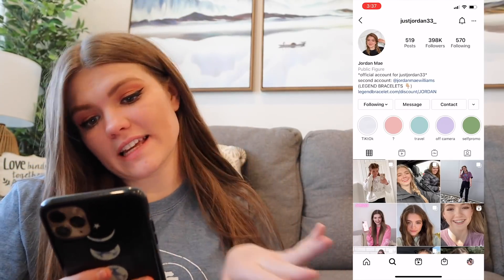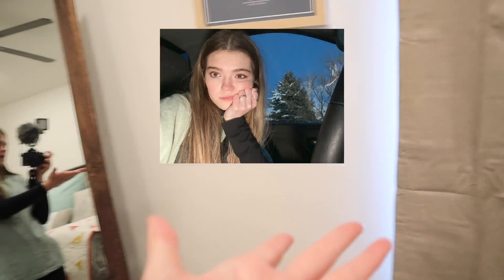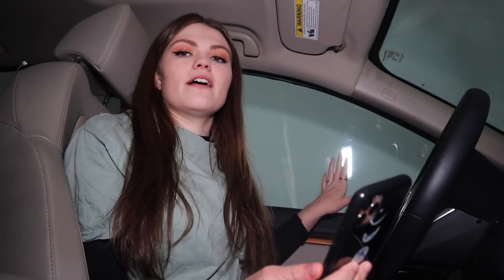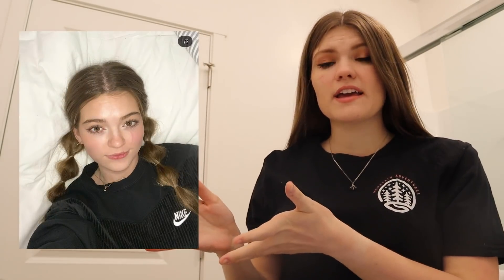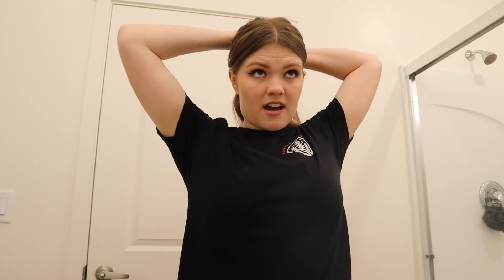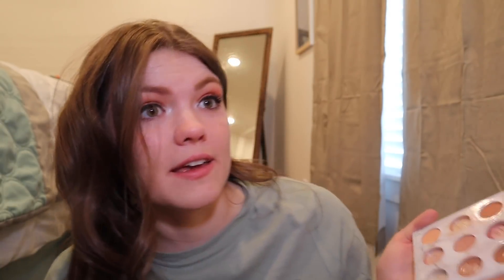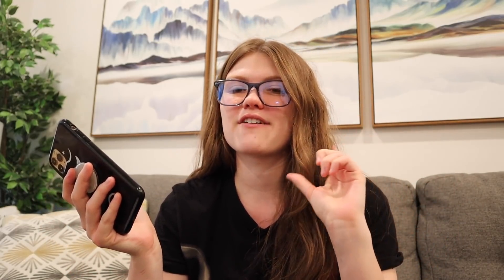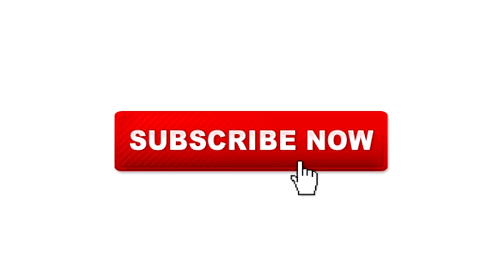Copying My Sister's Instagram Pictures Until She Notices!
Hey guys! In today's video, I will be copying my sister's Instagram pictures until she notices! I chose 5 Insta pics to copy from JustJordan33, edited them, and posted them with the same exact caption for almost a week! My sister's reaction was so funny and she ended up rating all my photos! Do you think I did a good job pranking my sister? Whose Instagram should I copy next?

Like this video if you enjoyed watching!

XOXO,
Audrey